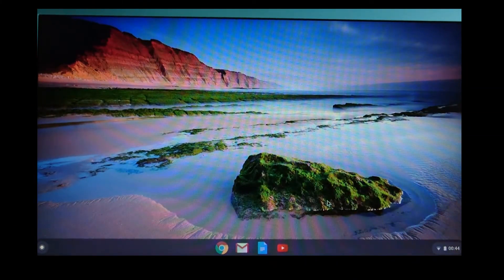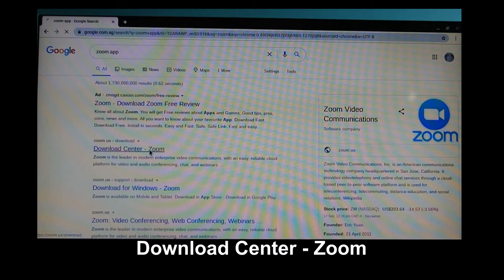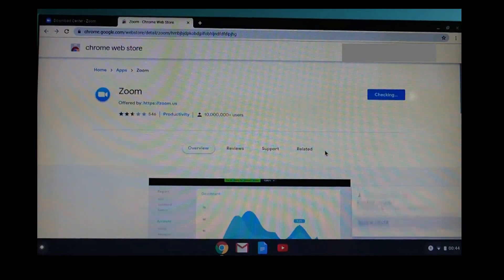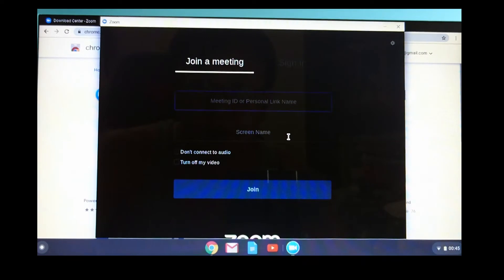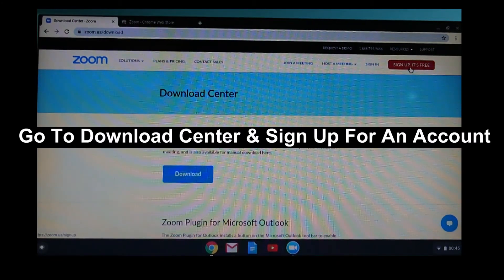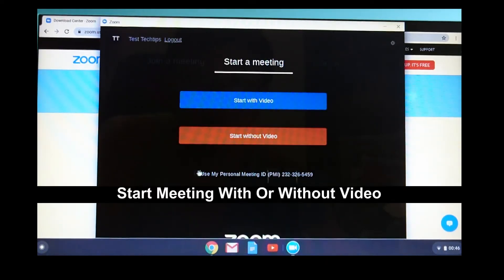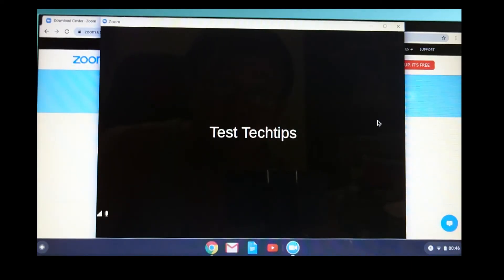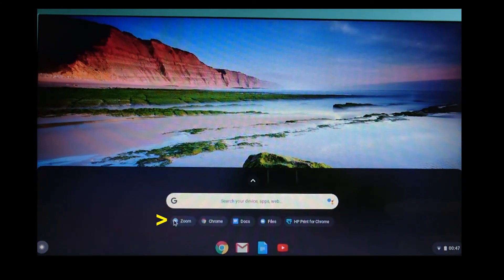Download and use Zoom on A Chromebook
This tutorial shows how to download & use Zoom app on a Chromebook.

The tutorial shows how to "Join a Meeting" as well as "Sign In". (with an existing account)